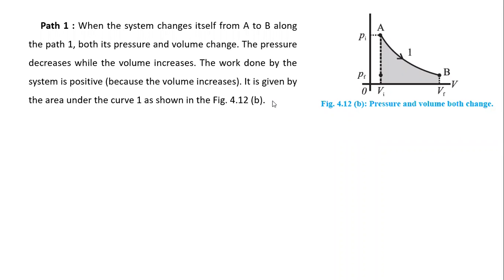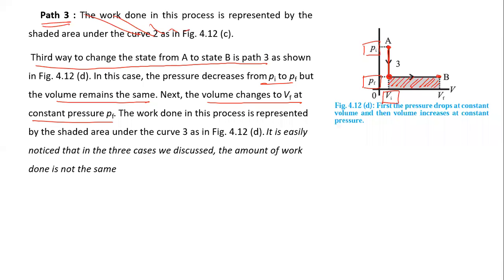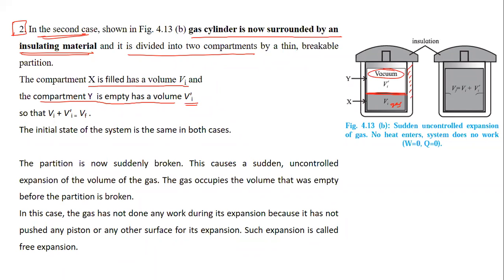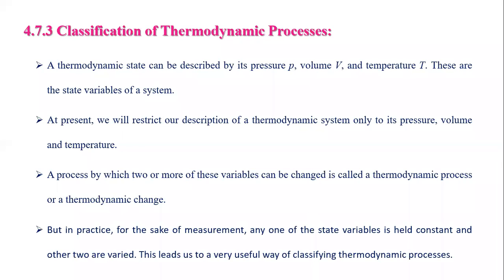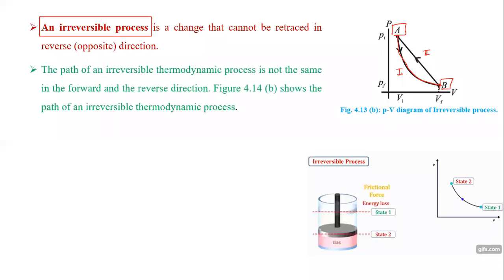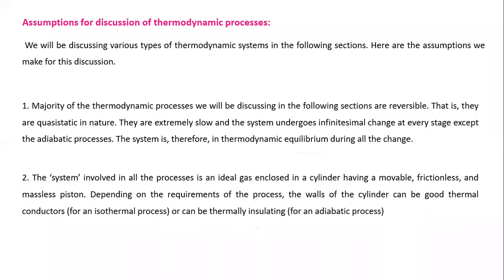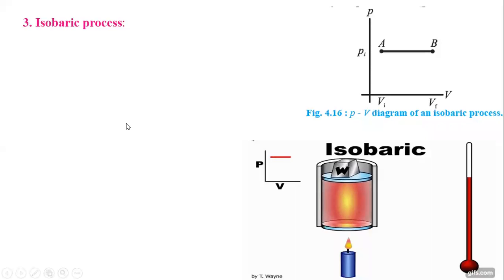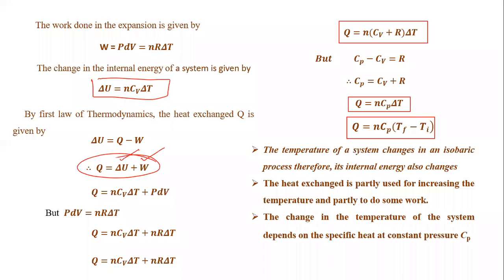Ch 4 Thermodynamics part 4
Ch 4 Thermodynamics | 12 Physics | Maharashtra state Board